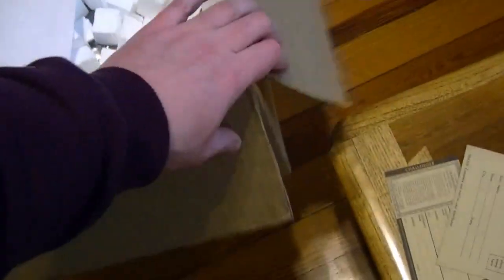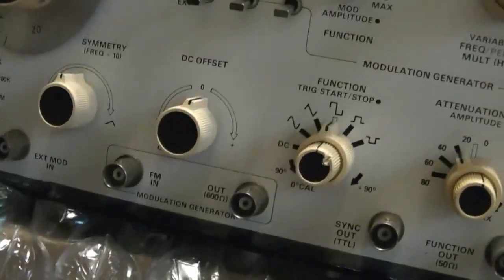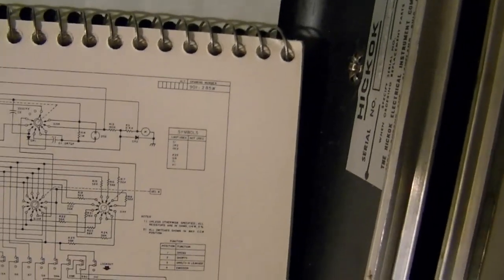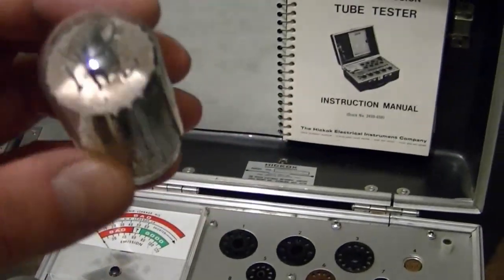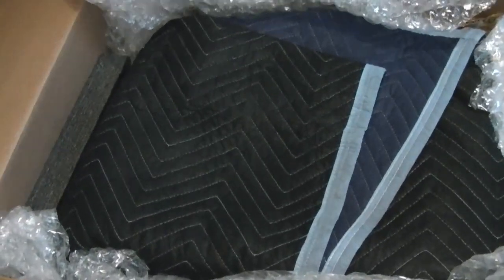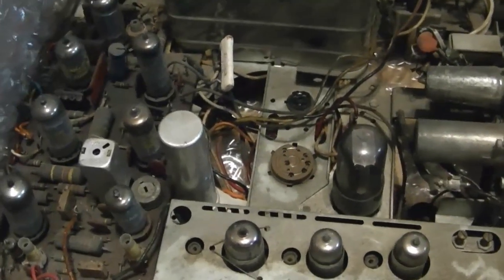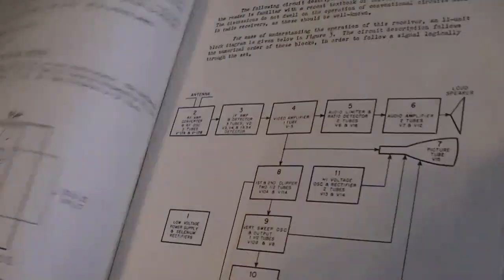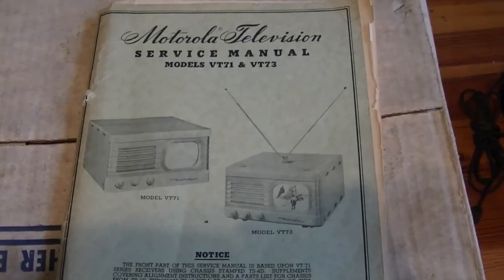Unboxing Mar 20th, 2014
Here's a look at some new arrivals including a Hickok 230, Wavetek 148A and a Predicta Holiday chassis in for restoration.